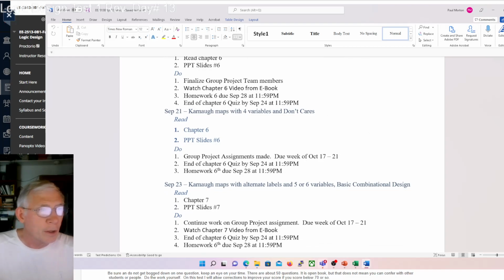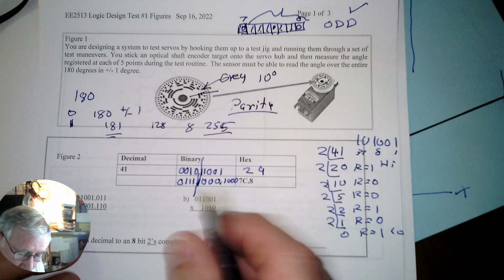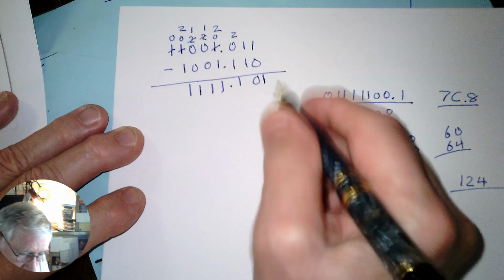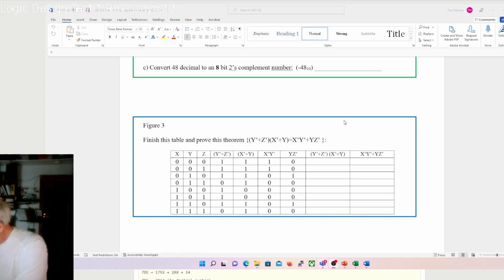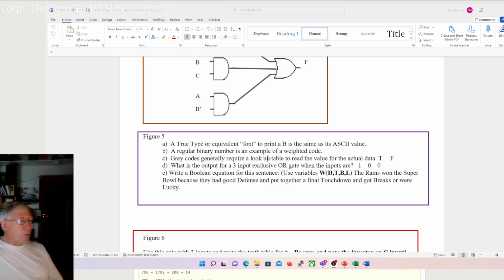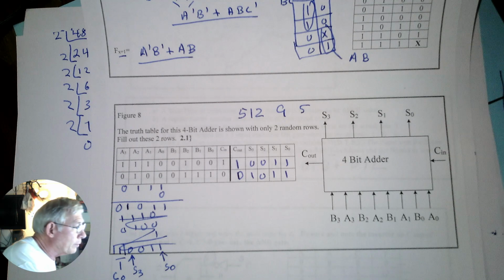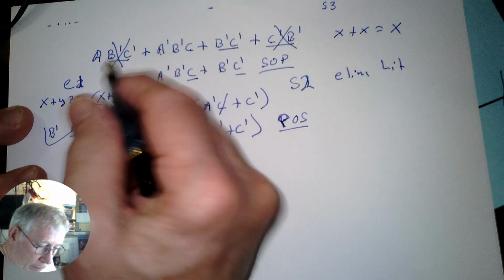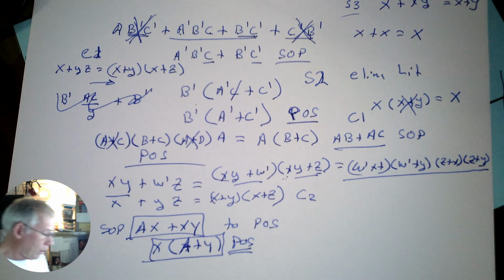2022 09 21 LD 9 21 22